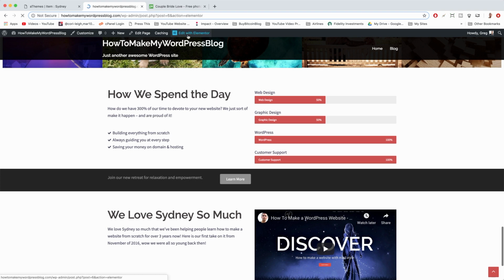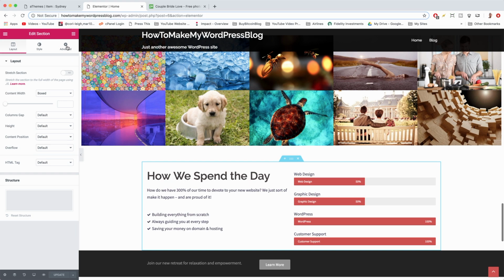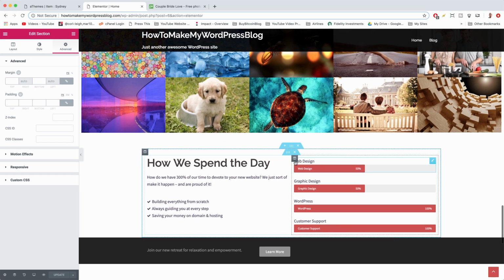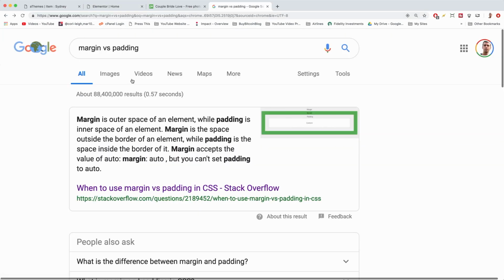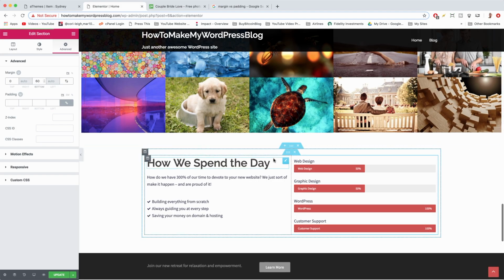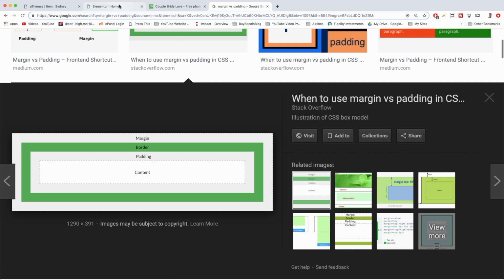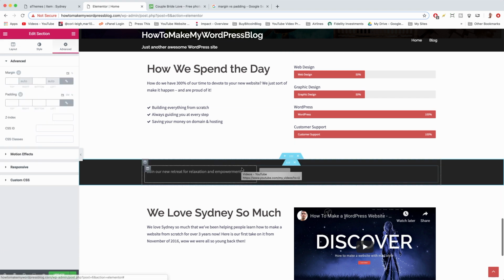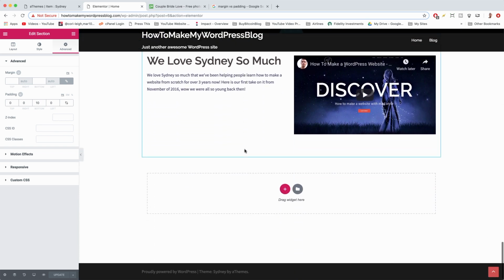Margin, Padding & Border Explained on a WordPress Website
What is margin vs padding vs border? Here is how to use them all.